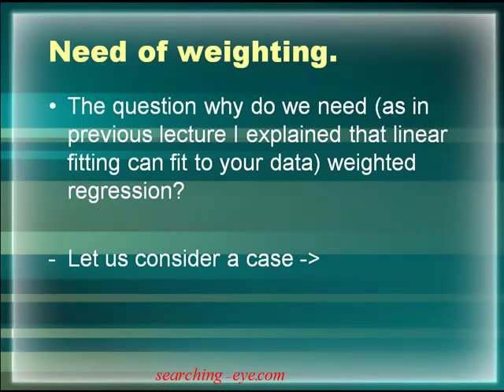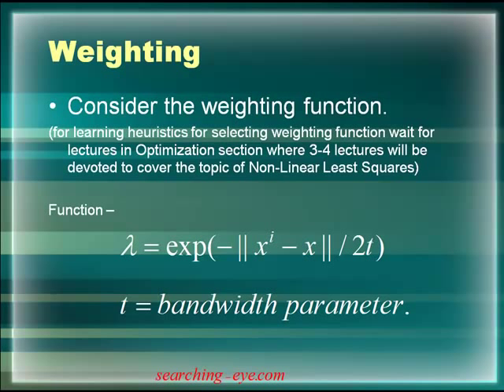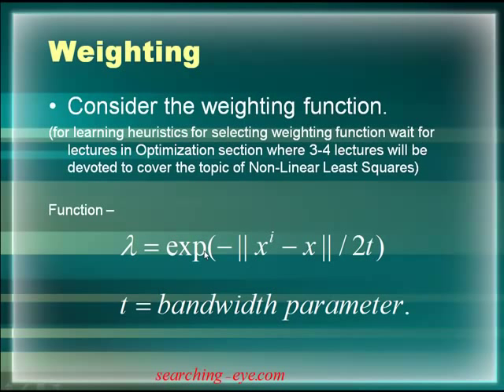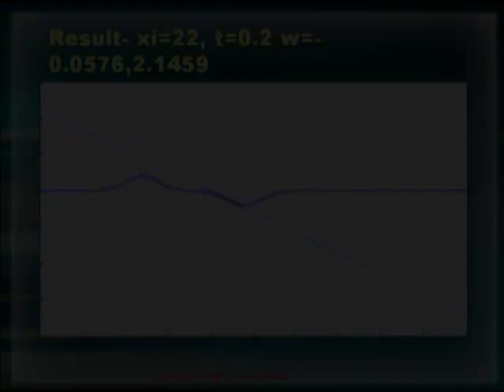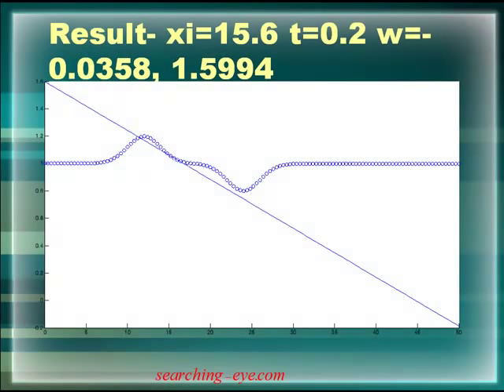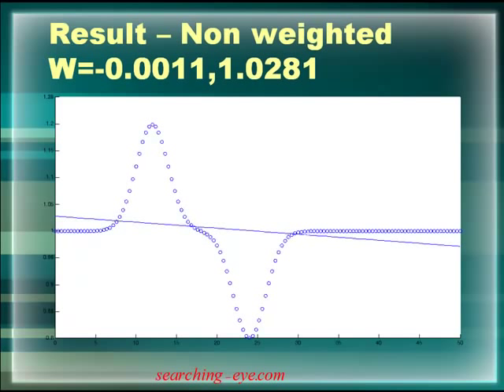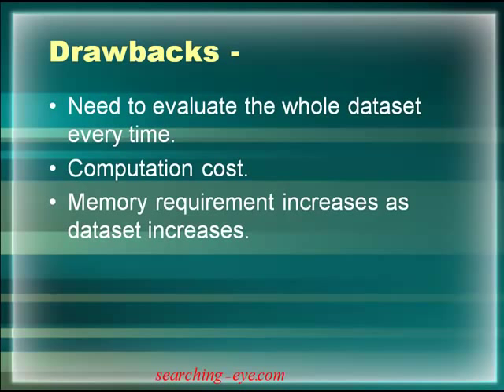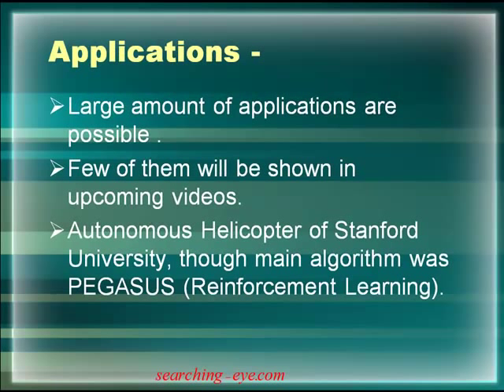Lecture 2: Sanjeev Sharma: Locally Weighted Regression: Machine Learning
Sanjeev Sharma: Btech, 3rd year, 5th semester student of IIT Roorkee, Electrical Engineering.
This is my own lecture. 2nd video in Machine Learning Section for my website searching-eye.com
For more of my videos on Machine Learning, Optimization, Path Planning, Data Mining and my friend's videos on Network Security and Penetration Testing - go